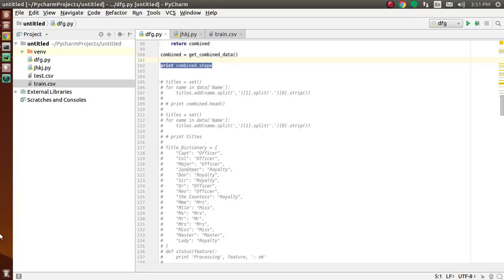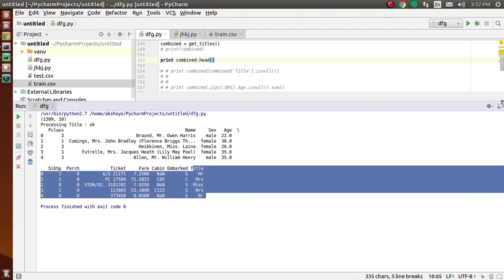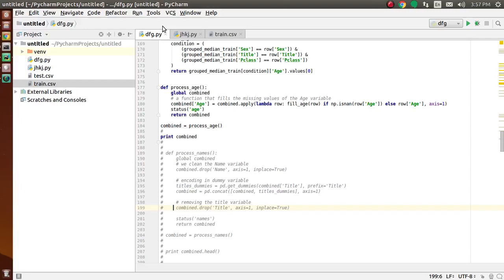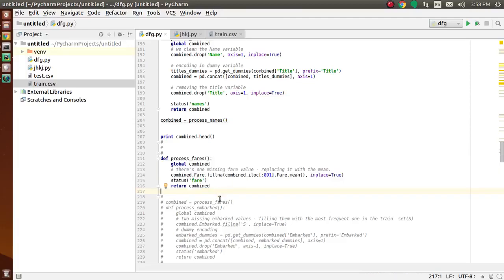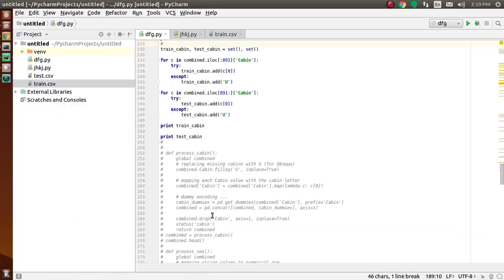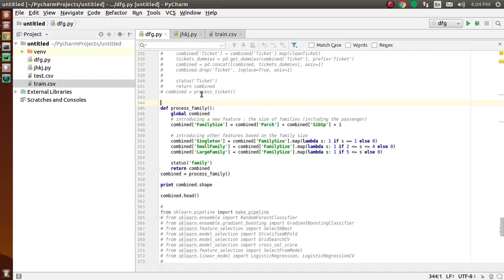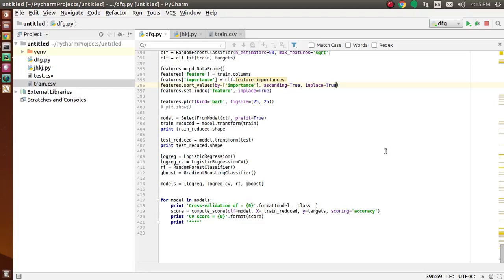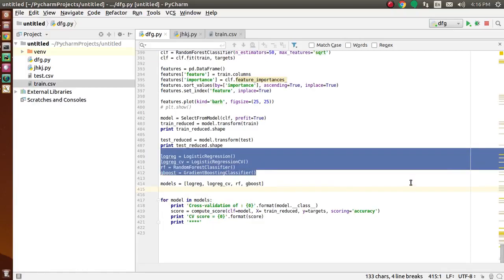Exploring Kaggle Dataset| +91-7973788405 for query| using Machine Learning Python